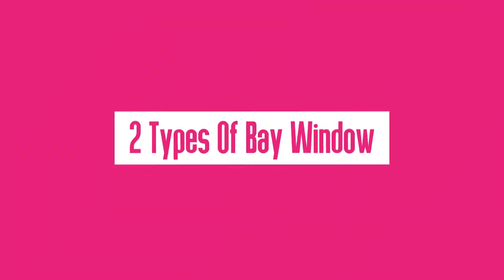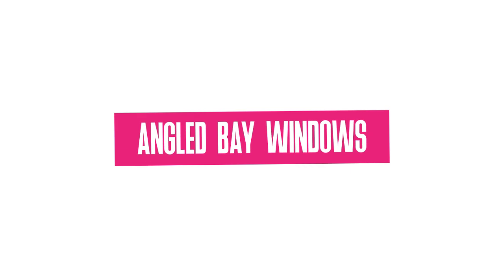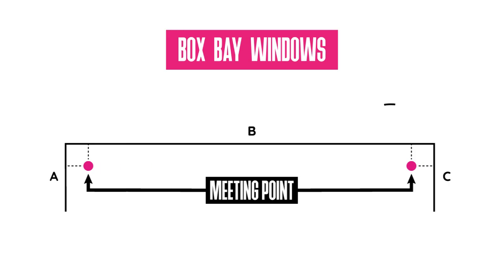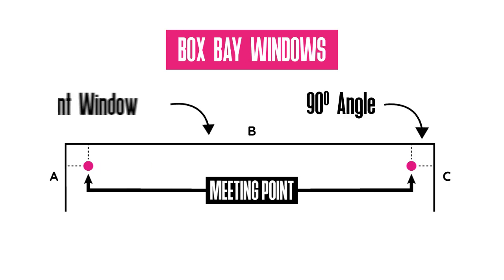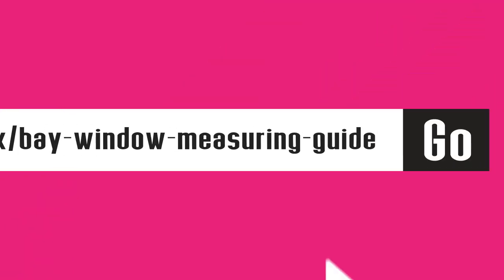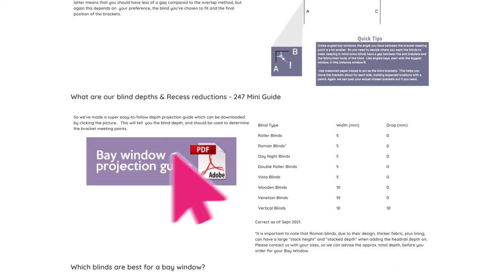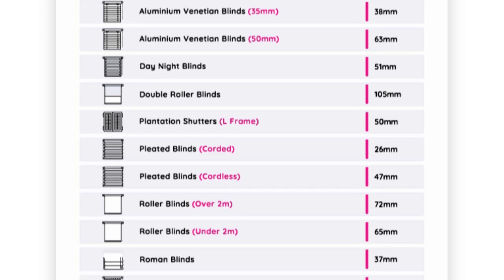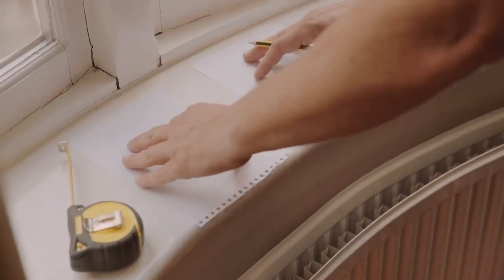How to Measure for Bay Windows | 247 Blinds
Watch our step-by-step video going through how to measure a bay window for blinds.

Our blinds come in a huge range of finishes, fabrics and designs that are all made to measure and easy to install.

Blinds are a quick and inexpensive way of adding privacy to a window. But they can also be used to add colour, texture or even a design statement to almost any room.

View our How to Measure for Bay Windows Guide, including the projection depths of each blind type

Once you have your measurements sorted - swapping or personalising these blinds can be a great way to freshen up the rooms’ style throughout the year!

Visit the 247 Blinds website to browse through hundreds of blind styles, colour and designs. You'll also find the ideas and know-how needed to make your windows sing

We're always uploading new videos, so whatever your ideas, we're here to support you 24/7.

When embarking on any DIY project, health and safety is paramount. For more information on installing and using your blinds safely,